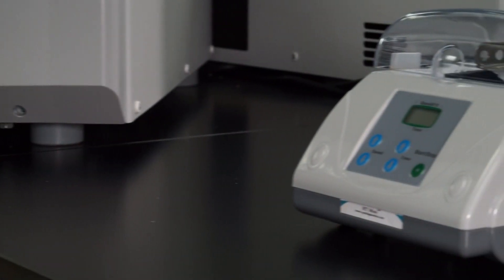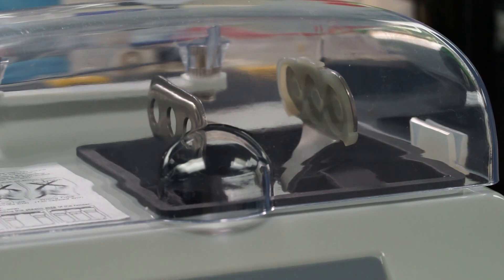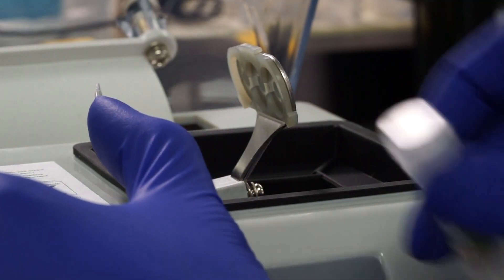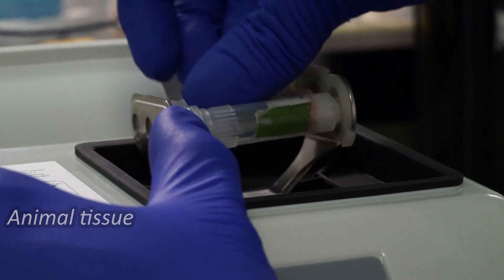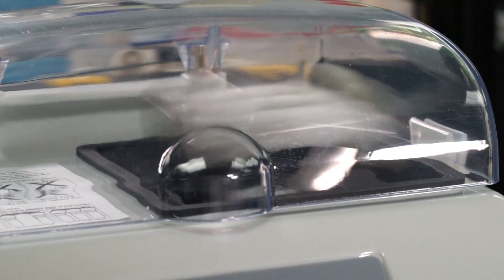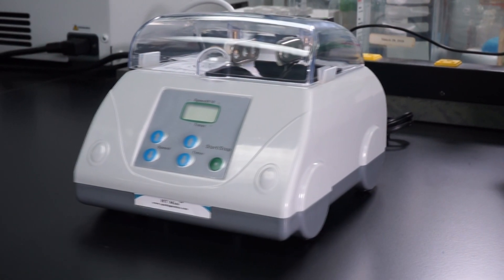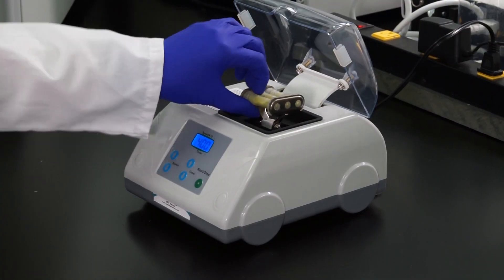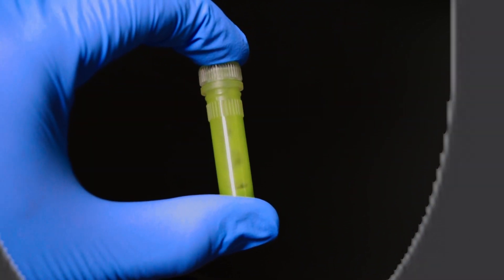Homogenizers: HT Mini™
The HT Mini™ is a compact homogenizer perfectly designed for field and lab work.